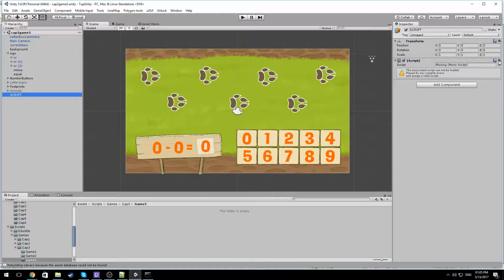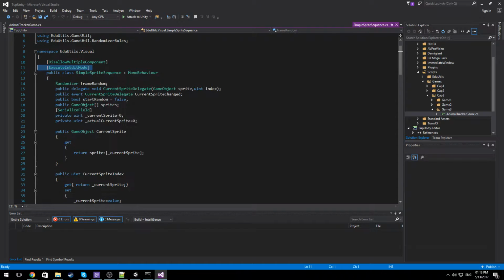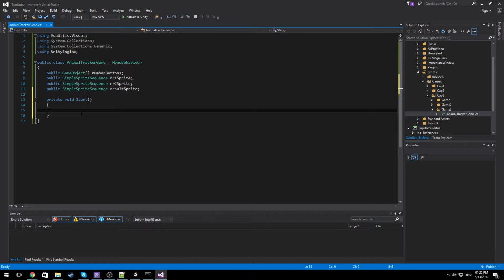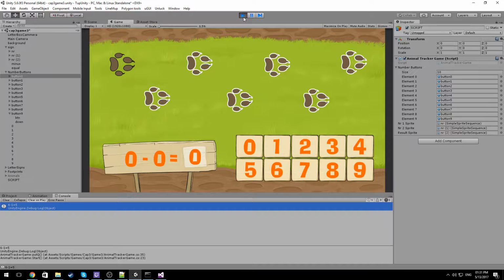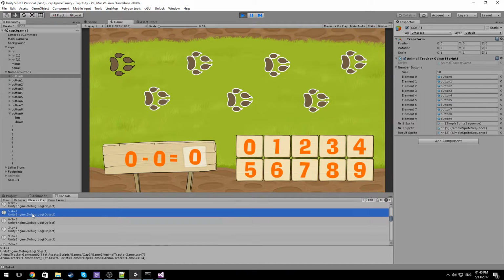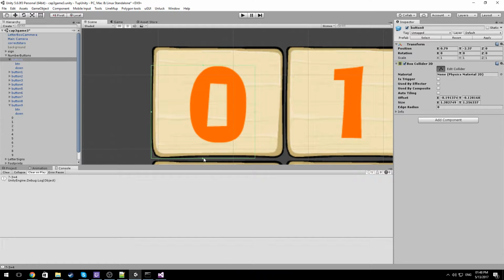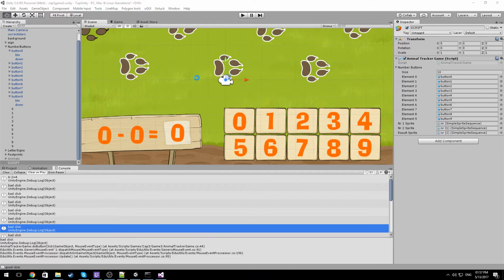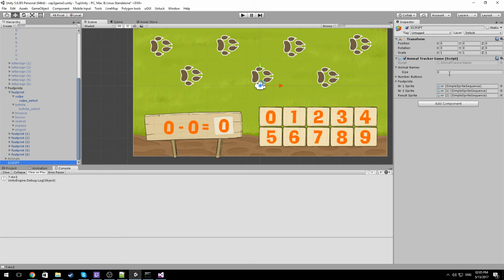Very simple educational game with Unity, not quite finished